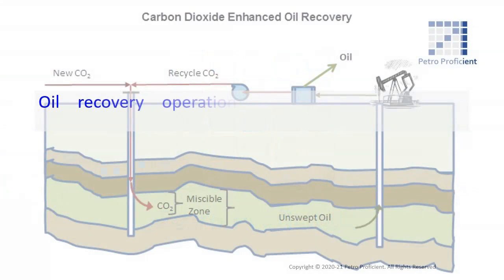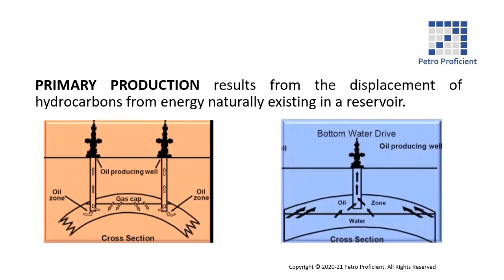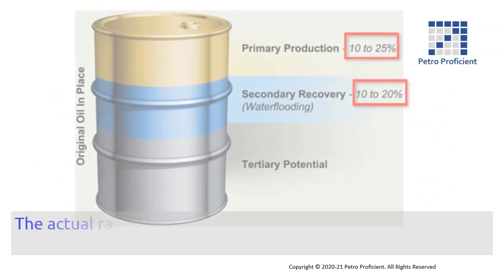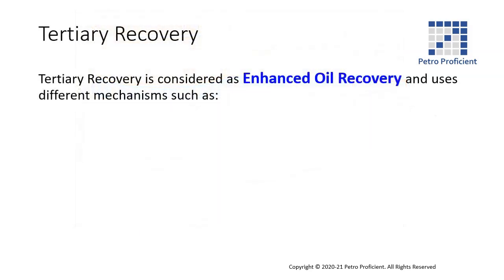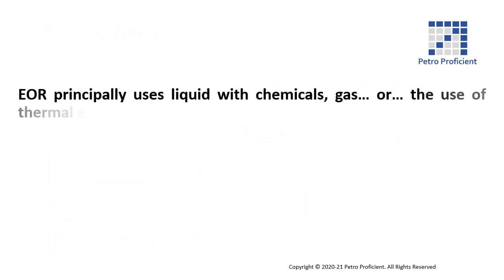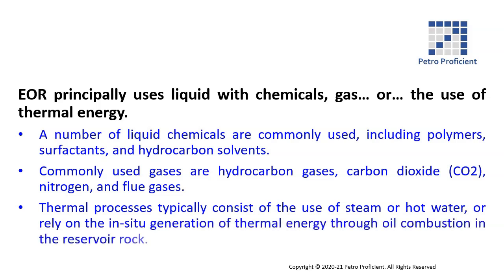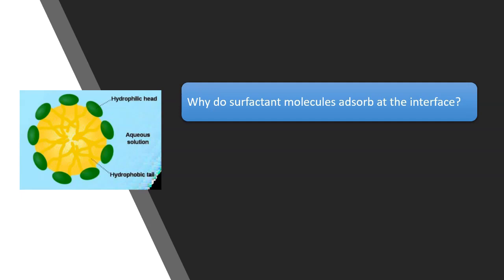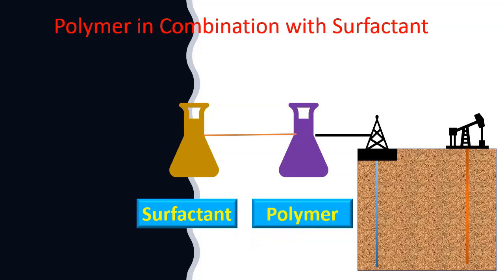4. Enhanced Oil Recovery | Surfactant Flooding | Part-1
Chemical techniques account for about one percent of U.S. EOR production.
Surfactant reduce Interfacial Tension (IFT) by accumulating at the interface between water and oil
Crude oil development and production  can include up to three distinct phases: primary, secondary, and tertiary (or enhanced) recovery. During primary recovery, the natural pressure of the reservoir or gravity drive oil into the wellbore, combined with artificial lift techniques (such as pumps) which bring the oil to the surface. But only about 10 percent of a reservoir's original oil in place is typically produced during primary recovery. Secondary recovery techniques extend a field's productive life generally by injecting water or gas to displace oil and drive it to a production wellbore, resulting in the recovery of 20 to 40 percent of the original oil in place.

However, with much of the easy-to-produce oil already recovered and producers have attempted several tertiary, or enhanced oil recovery (EOR), techniques that offer prospects for ultimately producing 30 to 60 percent, or more, of the reservoir's original oil in place. Three major categories of EOR have been found to be commercially successful to varying degrees:

Thermal recovery, which involves the introduction of heat such as the injection of steam to lower the viscosity, or thin, the heavy viscous oil, and improve its ability to flow through the reservoir. Thermal techniques account for over 40 percent of U.S. EOR production, primarily in California.
Gas injection, which uses gases such as natural gas, nitrogen, or carbon dioxide (CO2) that expand in a reservoir to push additional oil to a production wellbore, or other gases that dissolve in the oil to lower its viscosity and improves its flow rate. Gas injection accounts for nearly 60 percent of EOR production in the United States.
Chemical injection, which can involve the use of long-chained molecules called polymers to increase the effectiveness of waterfloods, or the use of detergent-like surfactants to help lower the surface tension that often prevents oil droplets from moving through a reservoir.

Each of these techniques has been hampered by its relatively high cost and, in some cases, by the unpredictability of its effectiveness.

In the U.S., there are about 114 active commercial CO2 injection projects that together inject over 2 billion cubic feet of CO2 and produce over 280,000 BOPD (April 19, 2010, Oil and Gas Journal).